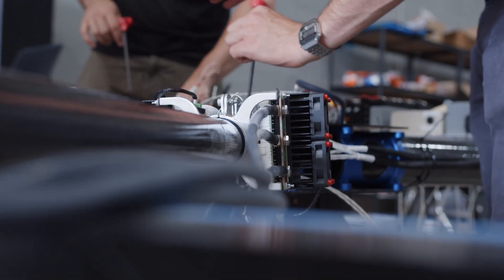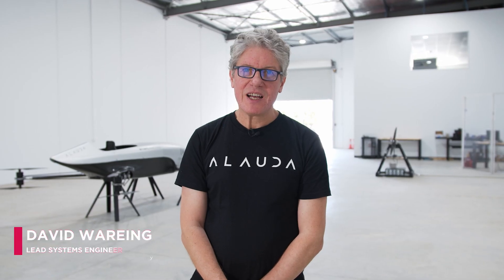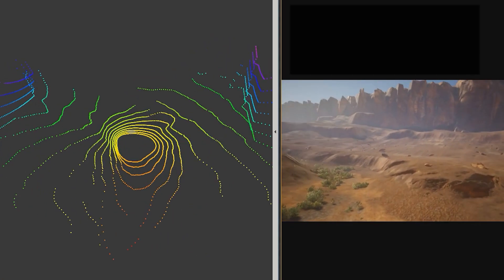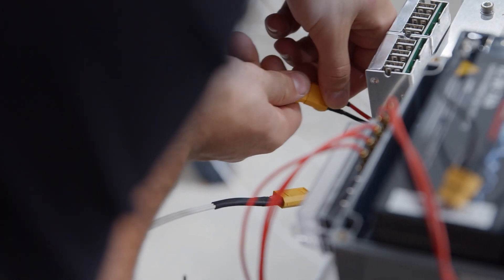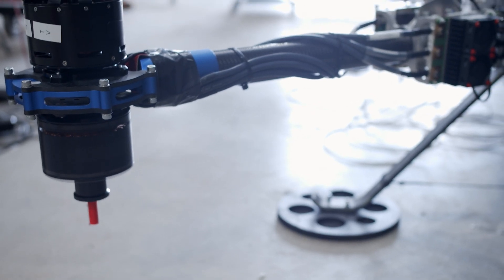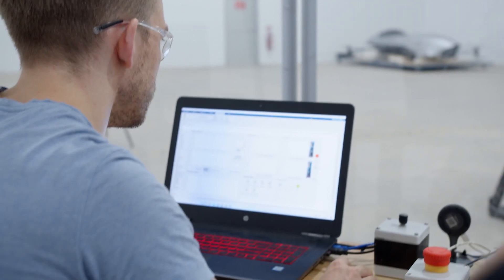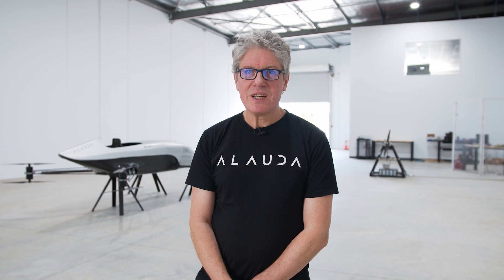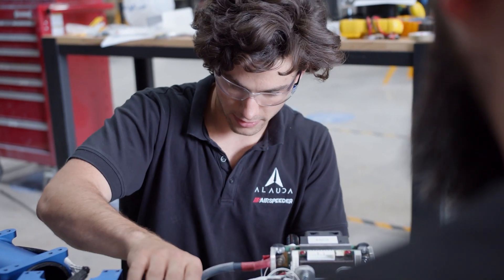Electric Powertrain At Its Core | Alauda Aeronautics Taking Flight Series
Alauda Aeronatics' EV powertrain has been engineered by world-class technical minds drawn from aerospace, racing and automotive technology. In addition to delivering dynamic performance, the power electronics pioneers a systems-based approach to design and a fully integrated suite of redundancies to ensure fast but safe racing.